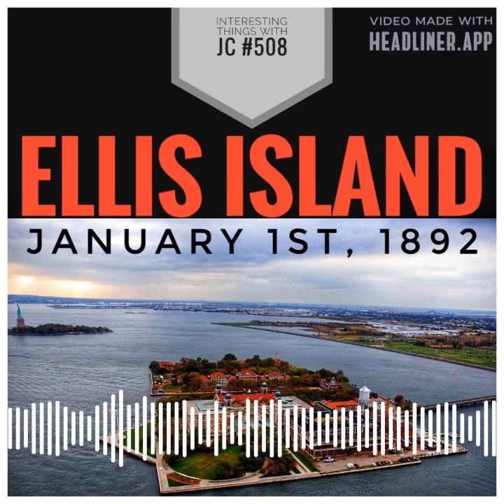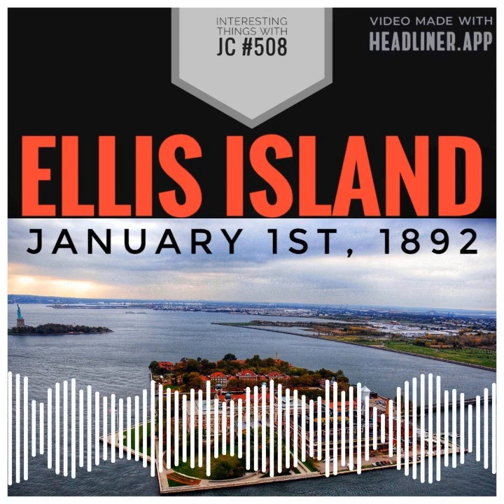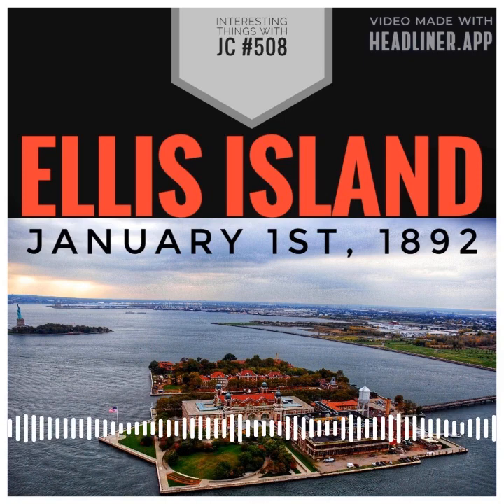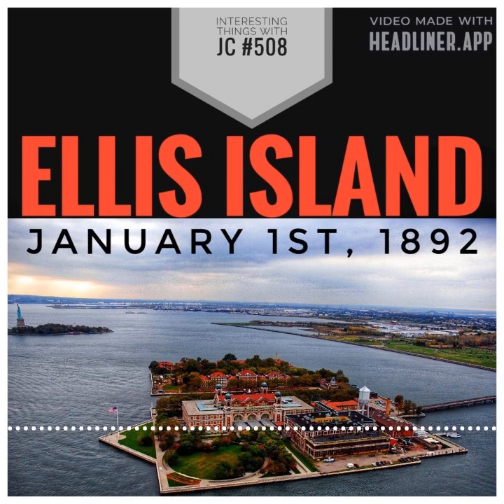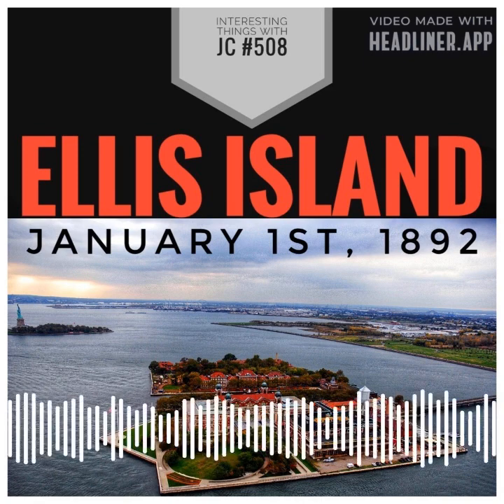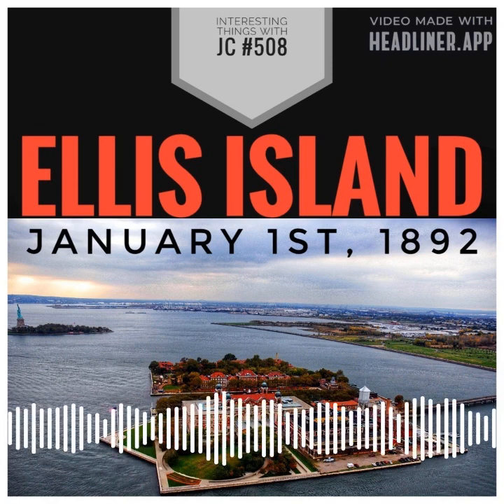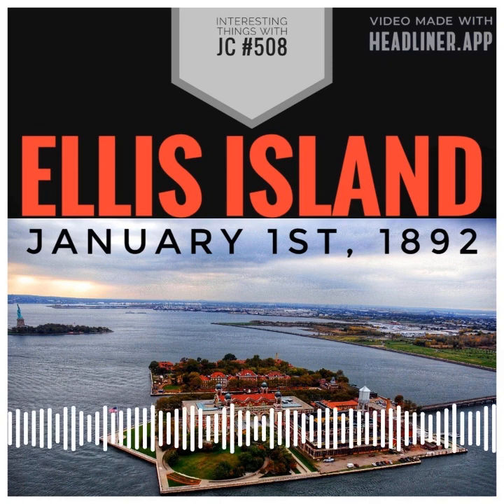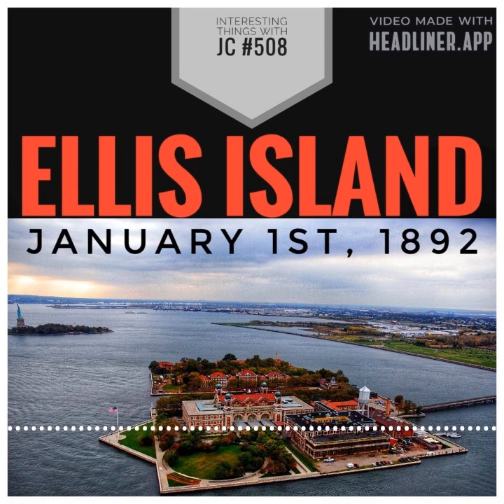508: "Ellis Island - January 1st, 1892"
InterestingThings with JC #508 NewYearsDay 1892 EllisIsland officially opened its doors to immigrants from around the world. For 62 years 12million immigrants passed through Ellis Island in search of a betterlife.